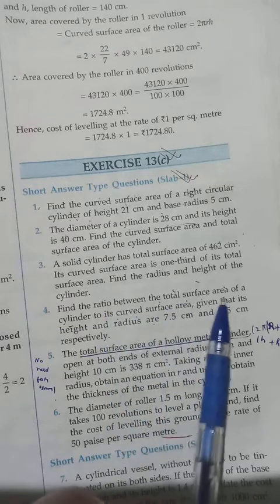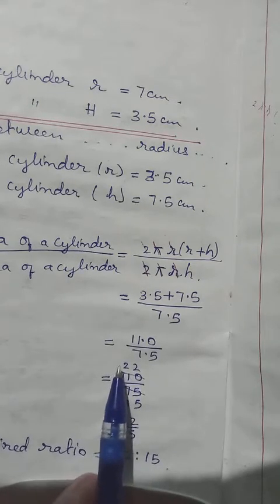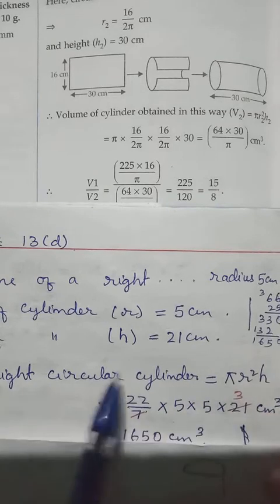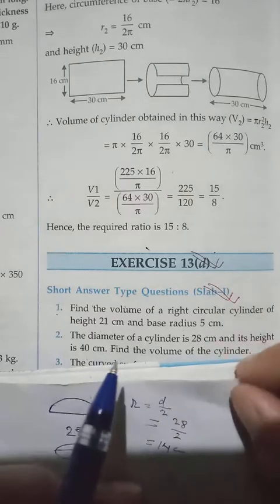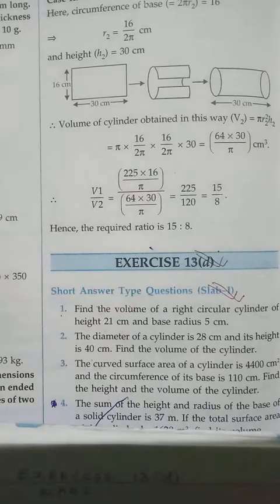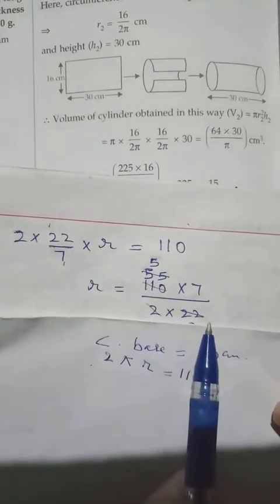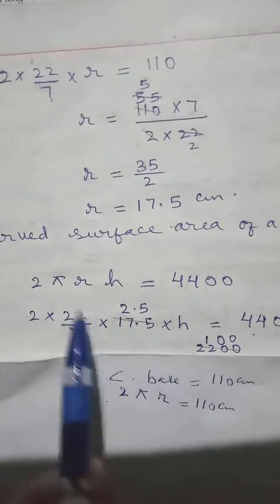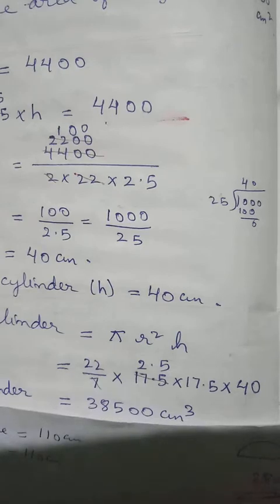class ix maths ex 13c Q4...13 d Q1-3. Mensuration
application of formula of right circular cylinder. MBOSE text book. Felishia Susngi